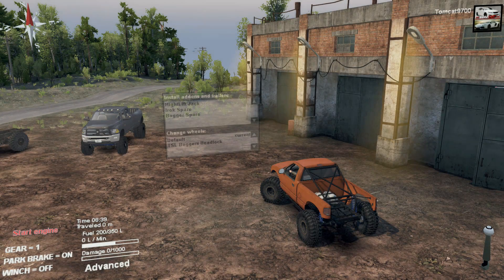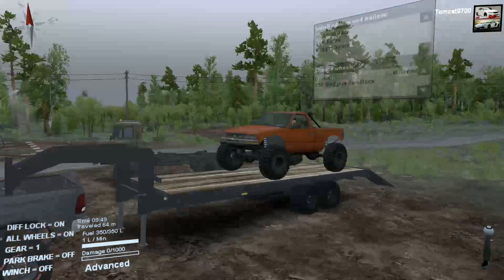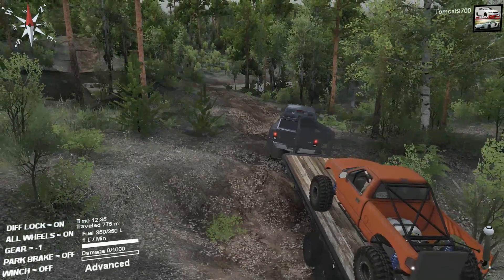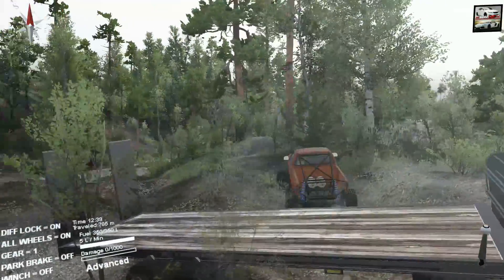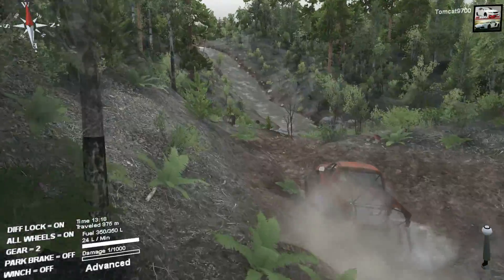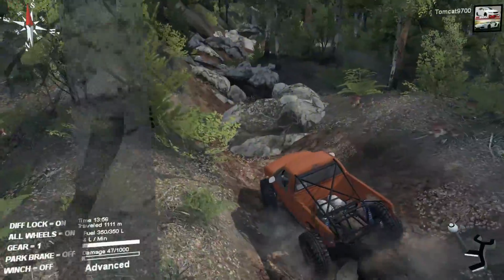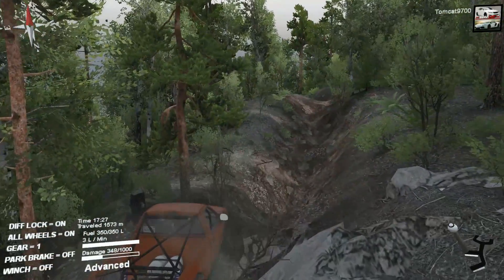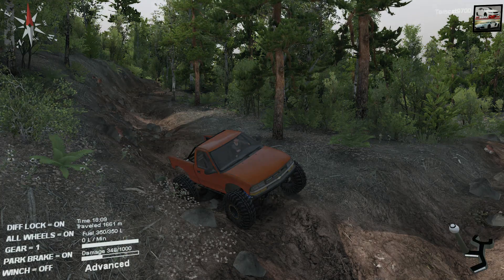Spin Tires Chevy S10 - Best New Crawler?